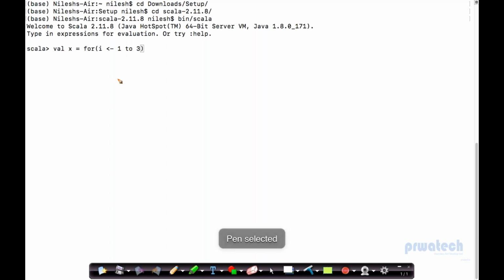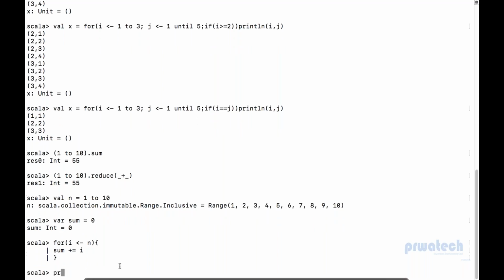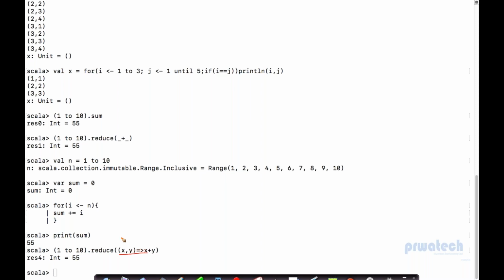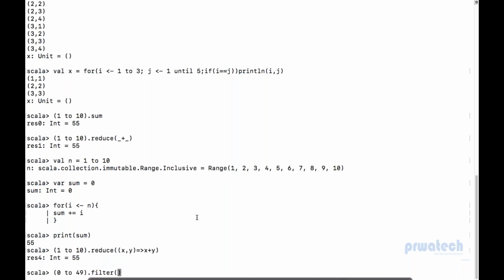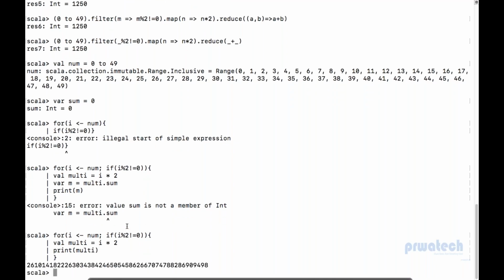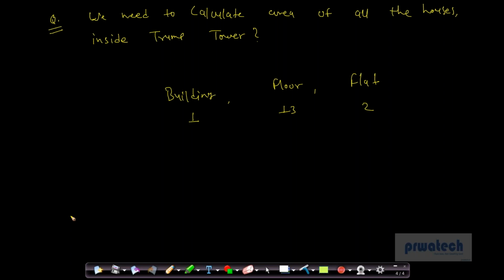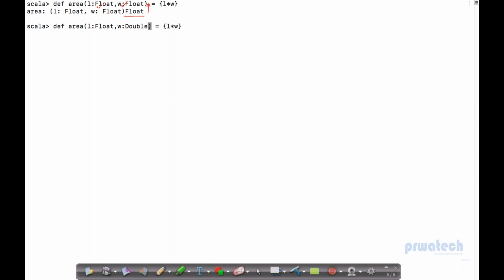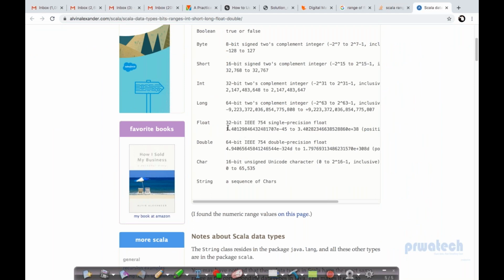Scala Online Training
Scala Basic Part 3